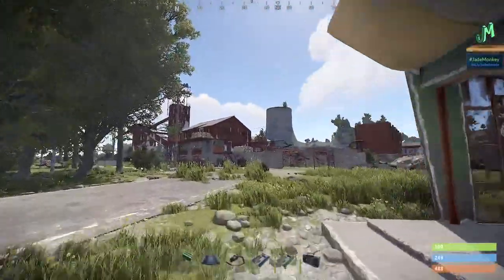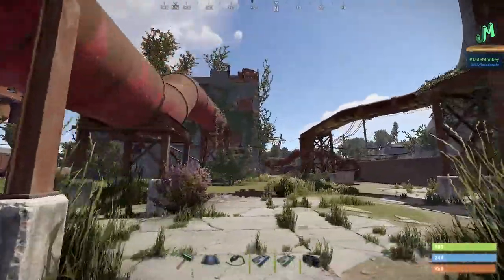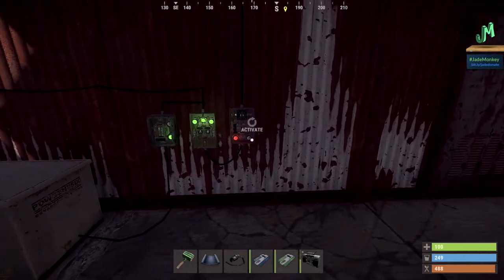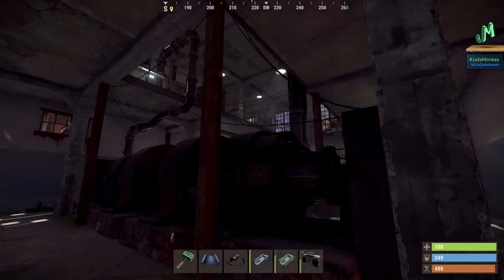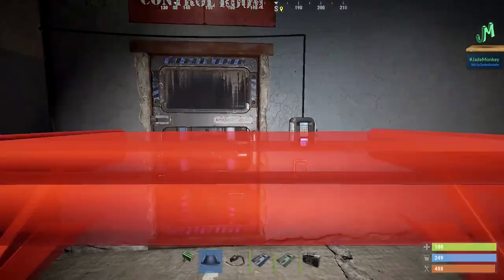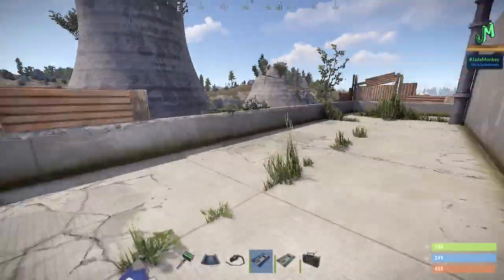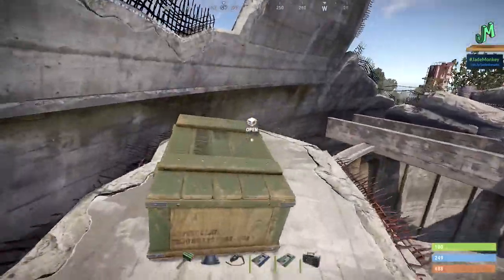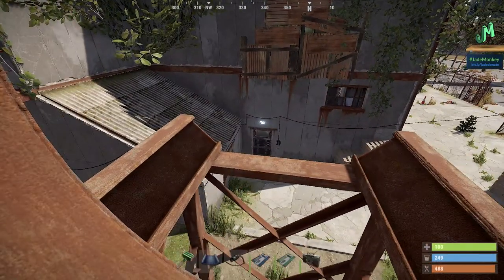Power Plant Puzzle Guide 🛢 Rust Console 🎮 PS4, XBOX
Power Plant monument is back in Rust Console Edition for the PS$, Xbox, PS5 and Xbox Series X. Join us as we show you how to tackle the Rust Power Plant Puzzle, which involves obtaining both the Rust Power Plant Green Card and the coveted Rust Power Plant Blue Card. These cards will grant you access to new areas of the monument and unlock valuable Rust Power Plant Loot that can give you a leg up in your Rust gameplay. We're diving deep into the Rust Power Plant Monument, a challenging and rewarding location that requires careful navigation and problem-solving skills. You'll need to be prepared and equipped with the right Rust Electricity tools to survive and thrive in this dynamic environment. Whether you're playing on Rust PS4, Rust Xbox, Rust PS4 Pro, Rust Xbox One, or Rust Xbox One X, you'll want to stay tuned for the Rust Console Power Update, which brings new features and improvements to the game. So join us as we take on the Rust Power Plant Monument and share tips and strategies to help you succeed. Let's get Rusty and conquer the Rust Power Plant Puzzle together! Rust console update news for PS4, Xbox One, PS4 Pro, Xbox One X, PS5, xbox Series X, Xbox series S. Bringing you the latest Rust Console Edition News for all Rust console platforms PS4, Xbox One, PS5, Xbox Series X. This amazing open world survival game is now full release. We go over mouse and keyboard support, Skin support for console, Rust+, Controller layout, Twitch Drops crossplay and Rust getting an ESRB/PEGI rating recently. New Rust Console Info! Rust PS4 and Xbox Beta News! The most up to date information on the Rust Console Edition. I am more excited than ever to share the most up to date information about one of the biggest open world survival titles to be released on the console platform ever! Gary has confirmed it and now we are just asking ourselves when this PvP Open World Survival game is coming to PS4 and Xbox. Rust is the premiere PvP open world survival game that all other games are judged by.